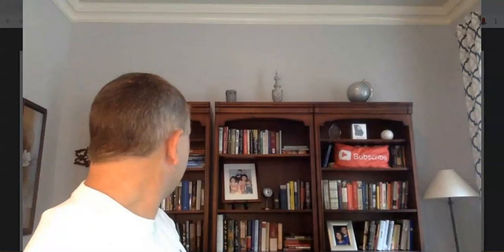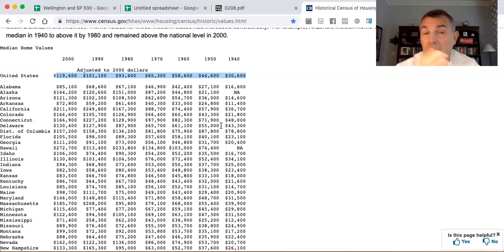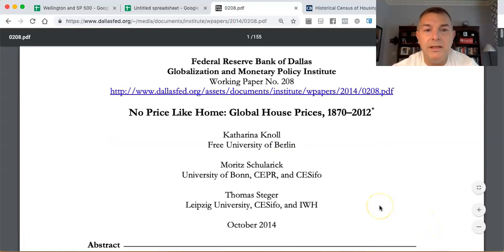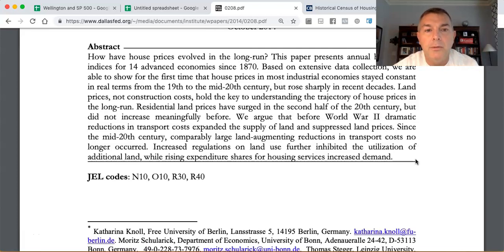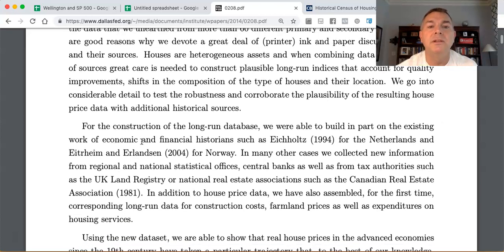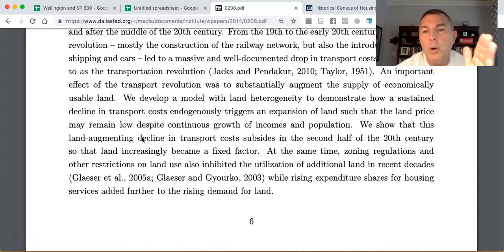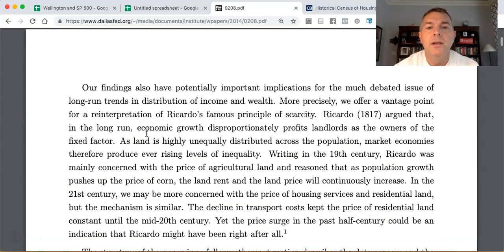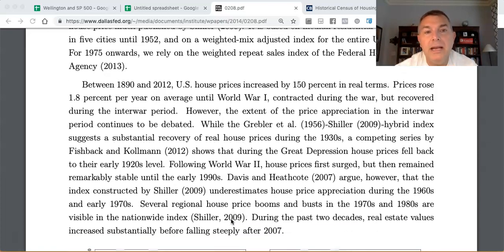U.S. Real Estate Prices Going Back to 1870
Real Estate prices going back to 1870

Was this video worth a buck or two?

Be on the lookout for my 4th book coming out soon, YOU CAN RETIRE ON SOCIAL SECURITY!

State by State Tax Guide For Retirees:

LET'S SOCIALIZE!